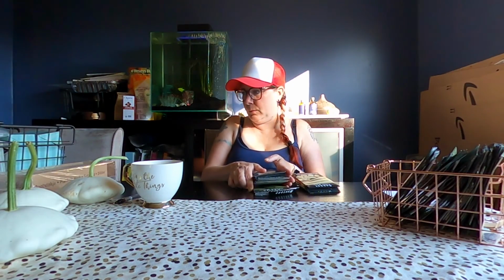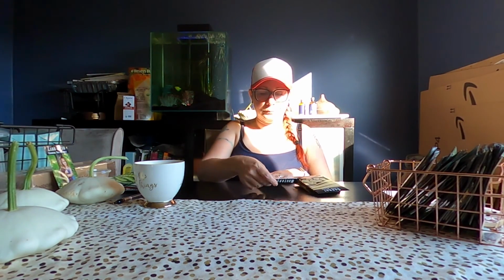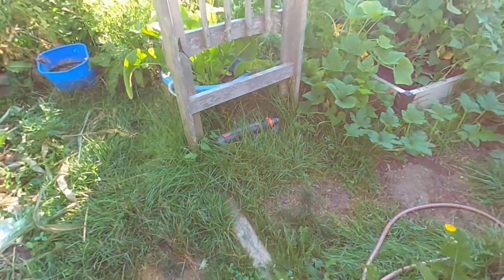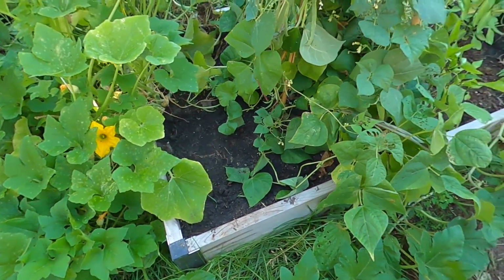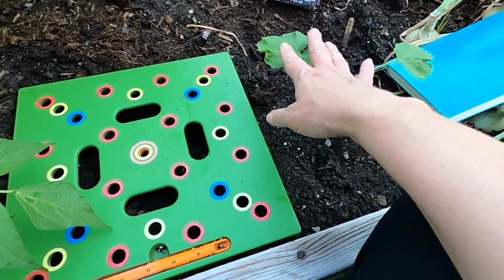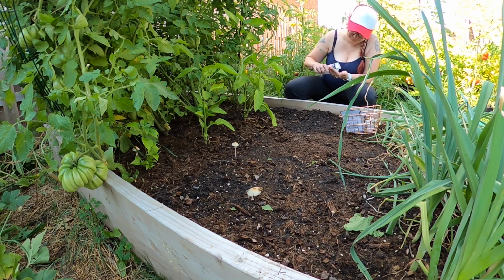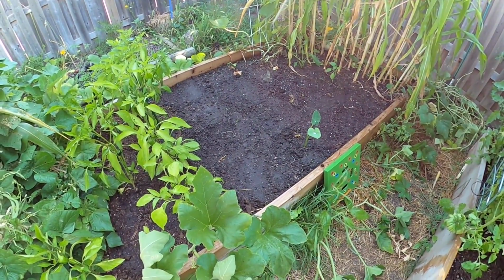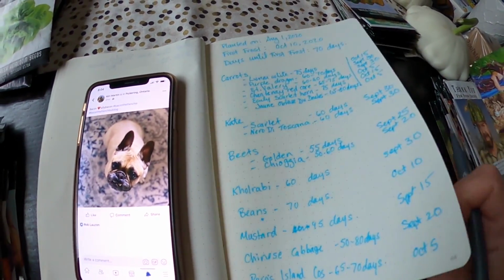Planting a fall garden (GET A SECOND HARVEST!) | Growing food in small spaces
A fall garden is an amazing way to get a second harvest from your garden. You just need to make sure that you are planting the RIGHT things so that ti all doesn't end in disappointment!

Happy gardening!
Kir